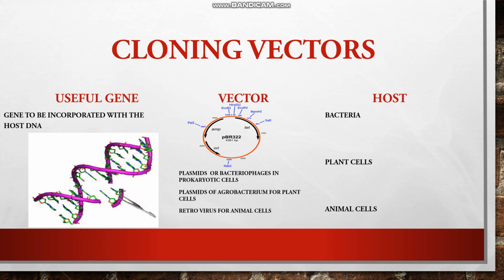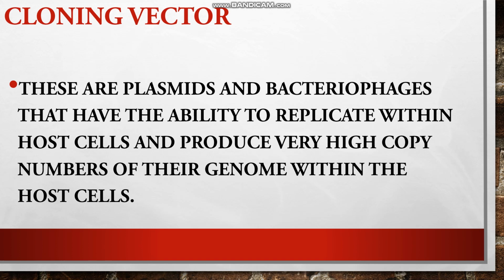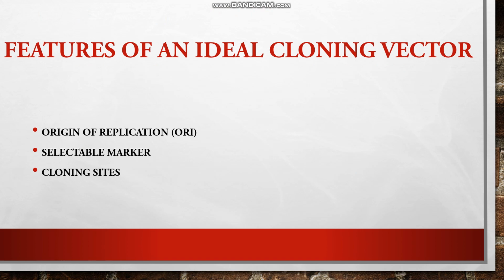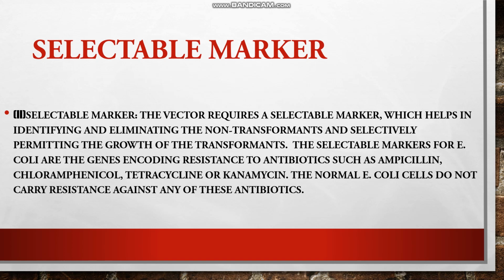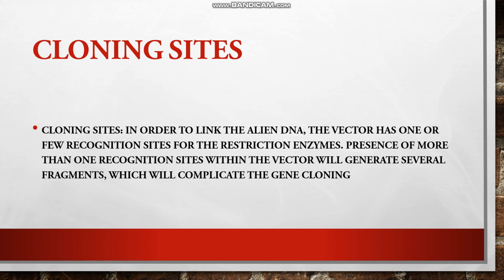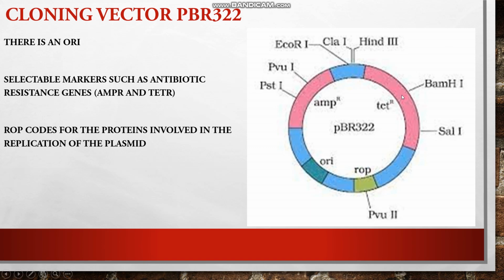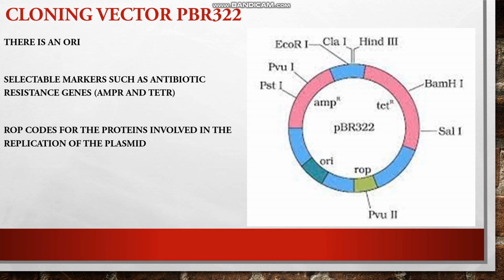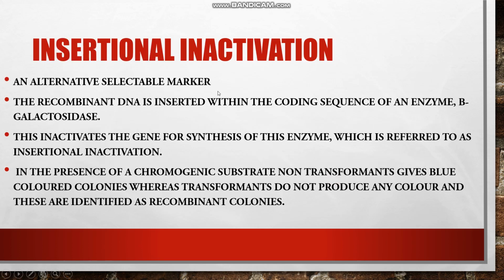CLONING VECTOR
An important tool in rDNA technology is the cloning vector useful for Class XII Biology students and NEET Aspirants